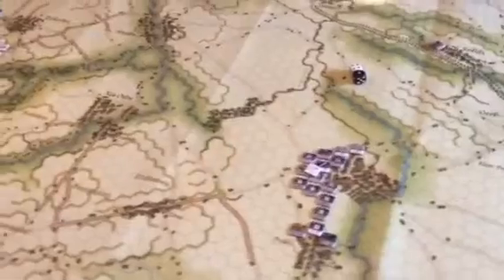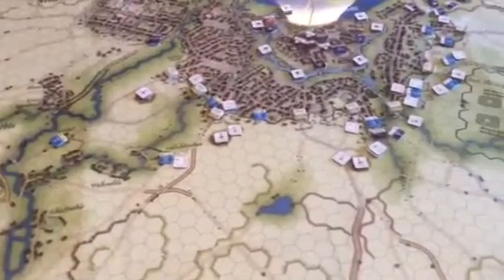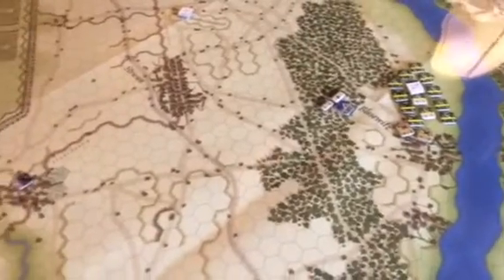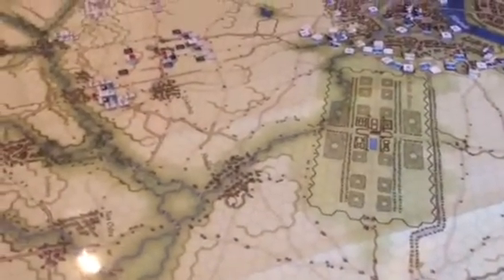La Bataille de Dresde, S3, Coalition Set Up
Coalition forces starting locations and rules regarding their activation.